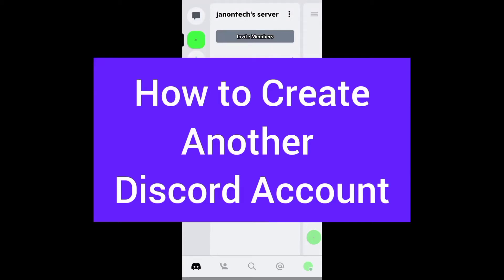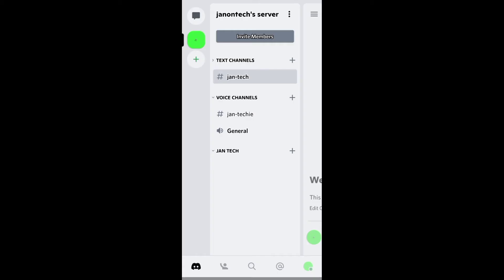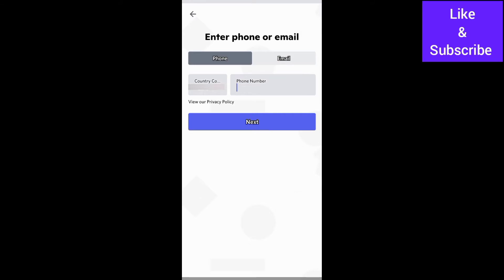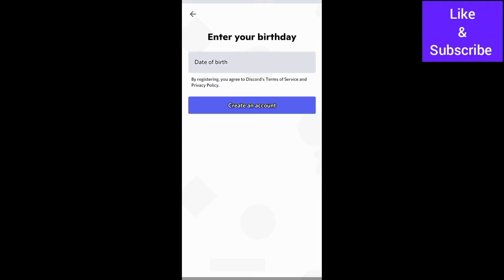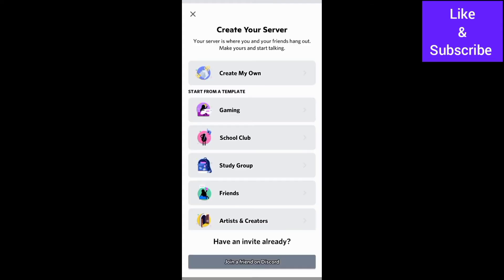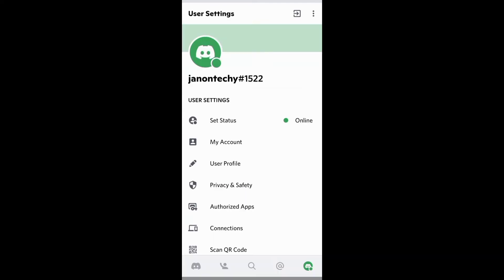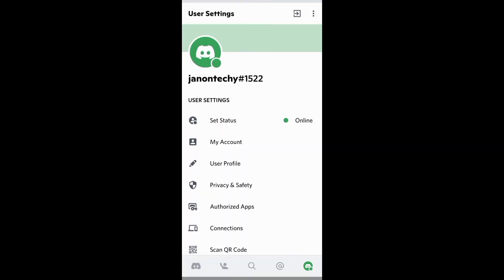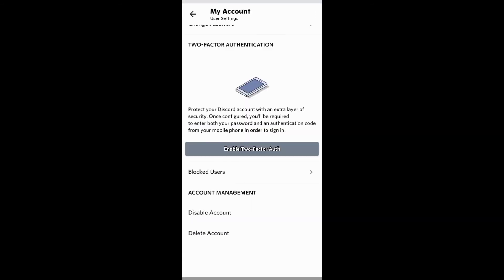How to Create Another Discord Account (QUICK GUIDE)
See how to create another Discord account. See also how to make a new Discord account on mobile phone. In addition, see how to add a second account on Discord on android. Moreover, see how to add multiple unlimited accounts on Discord on iPhone.

0:00 - Introduction
0:10 - Creating Another Discord Account
0:38 - Setting Up Discord Account
1:02 - Deleting Discord Account
1:12 - Conclusion